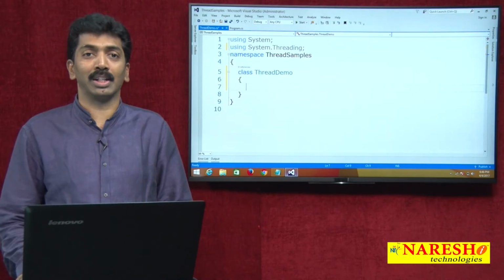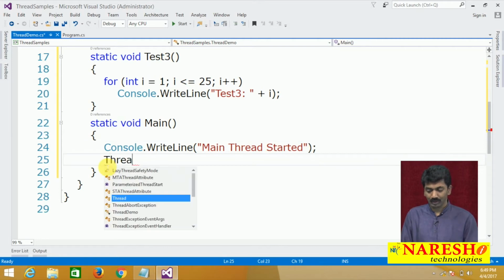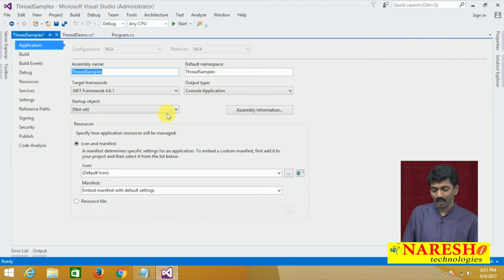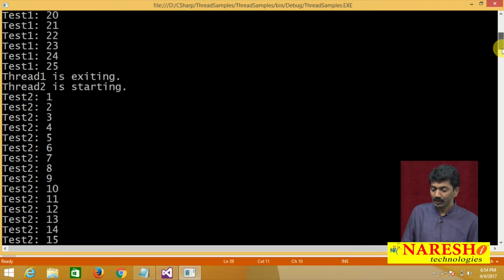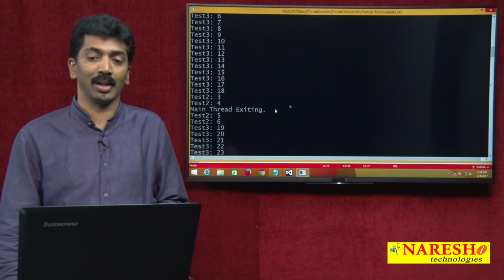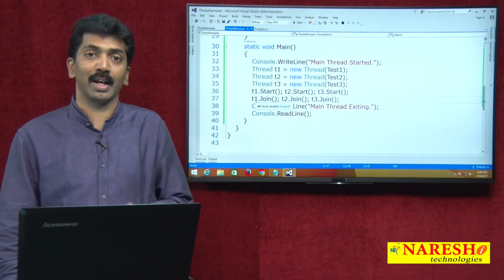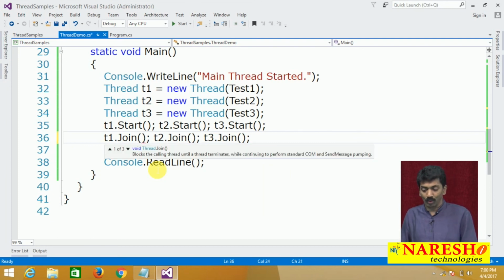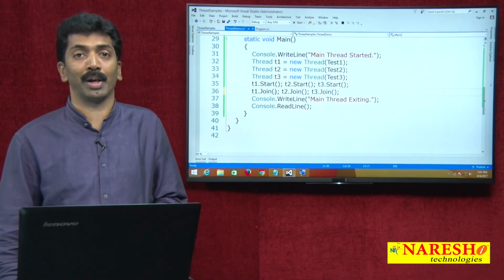Multithreading in C# NET Part 3 | C#.NET Tutorial | Mr. Bangar Raju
Multithreading in C#.Net